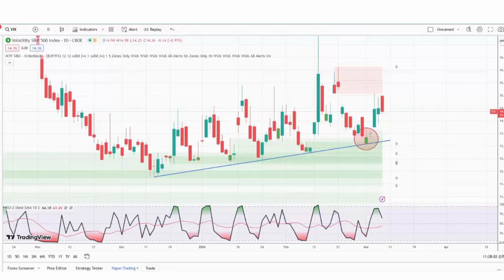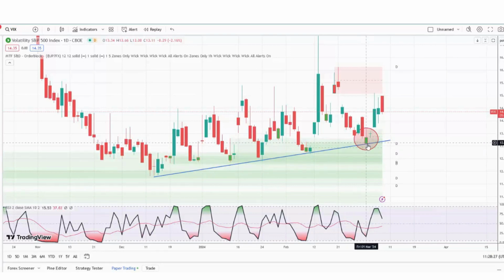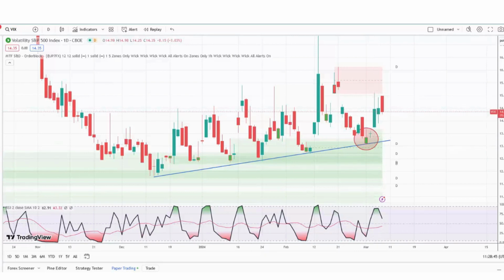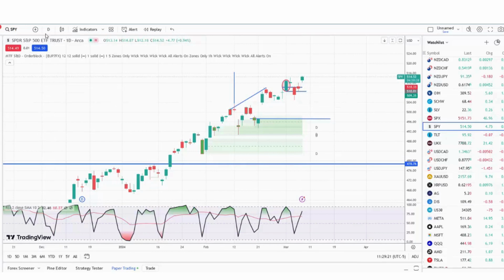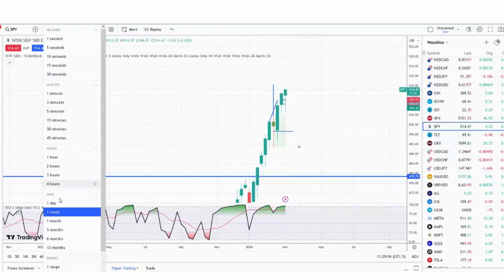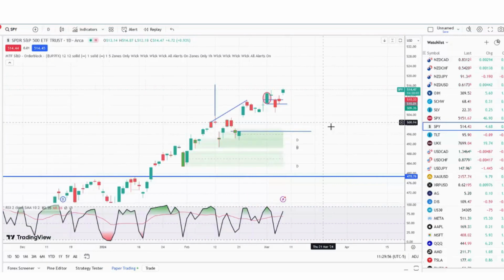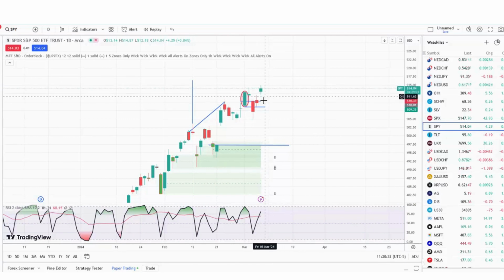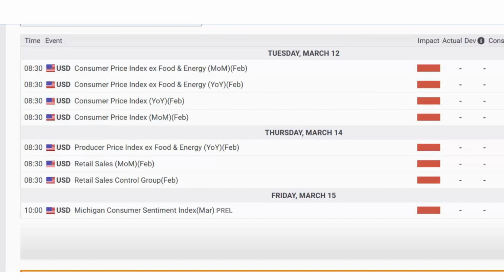FFR Trading Market Minute for March 8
Bulls Continue to Push
The VIX came into its daily trend line support last Friday and the SPY sold off hard the early this week.  The bulls responded by keeping the markets above last weeks SPY low and moving on to new all time highs.  What's next for stocks?  Get the details in this week's Market Minute.

Welcome to FFR Trading's official YouTube channel! Dive into a world of innovative trading strategies, insights, and expert analyses. With a track record rooted in transparency and success, FFR Trading caters to both novice traders and seasoned professionals. Our content is designed to educate, inspire, and guide you through the intricate maze of the trading world. Whether you're interested in stocks, options, forex, or futures, we've got the knowledge and tools you need.

📞 Connect with our experts for personalized trading strategies.

💼 Discover our wide range of courses, strategies, and tools representing traders Chuck Hughes, Wendy Kirkland, Joe Duffy, Ian Cooper, Lee Gettess, Rob Ables, Luca Facchini and Keith Harwood.